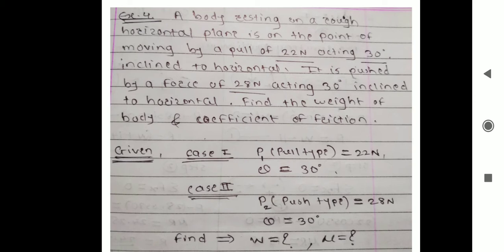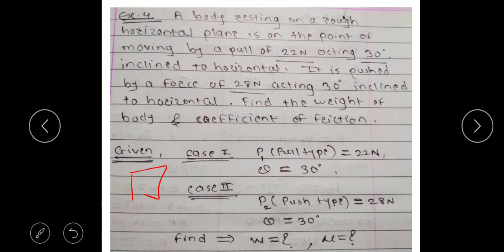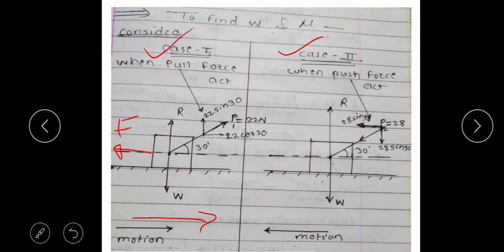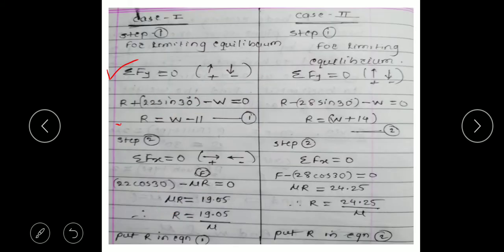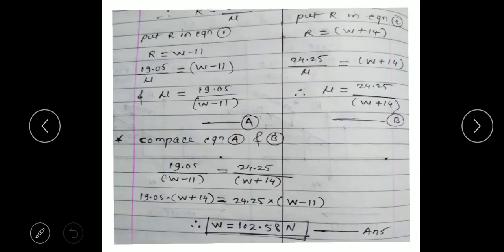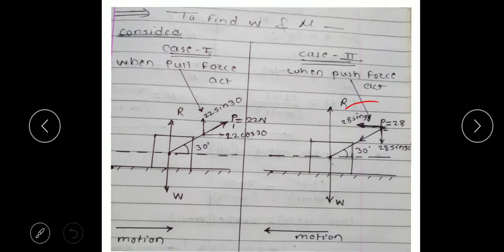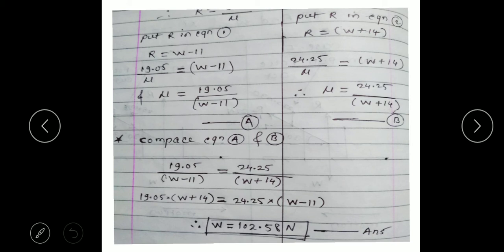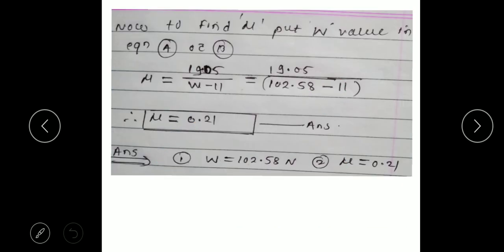Friction 4th numerical